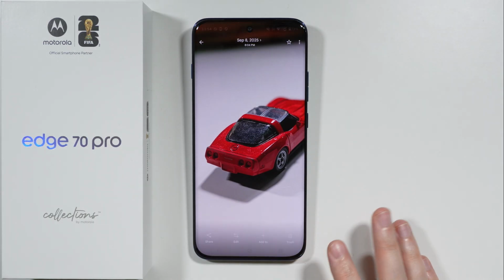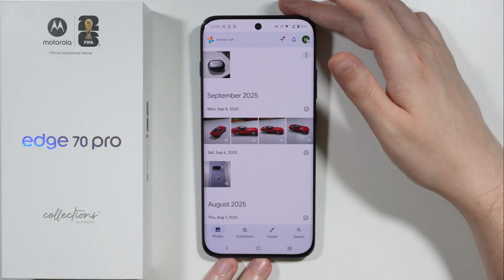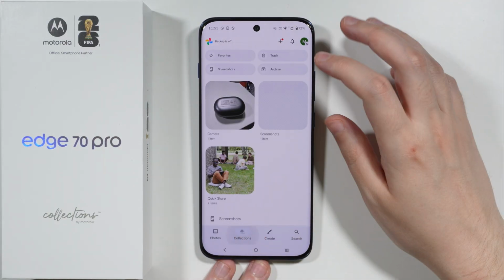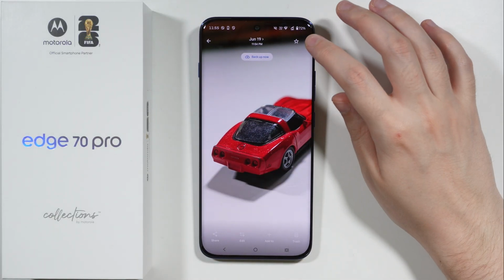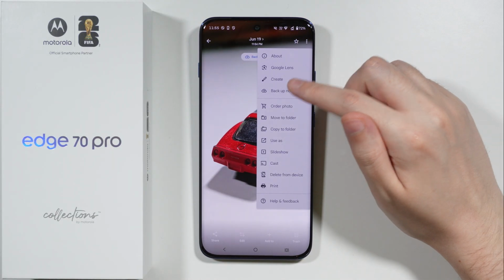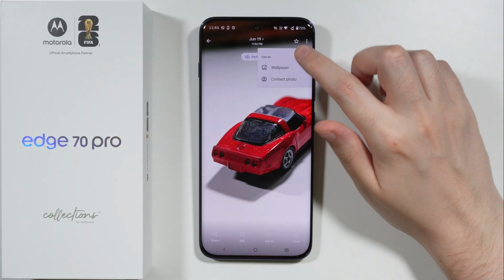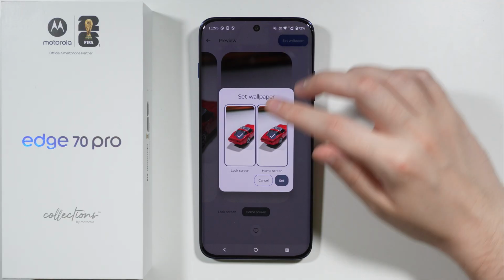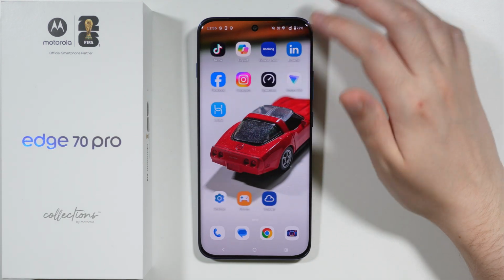Motorola Edge 70 Pro: How to Disable Wallpaper Scroll Effect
In this video, I'll show you how to disable the wallpaper scroll effect on the Motorola Edge 70 Pro. This feature can sometimes be distracting, and I'll guide you through the simple steps to turn it off, giving your home screen a more static look. Follow along in this quick tutorial to customize your device just the way you like it!